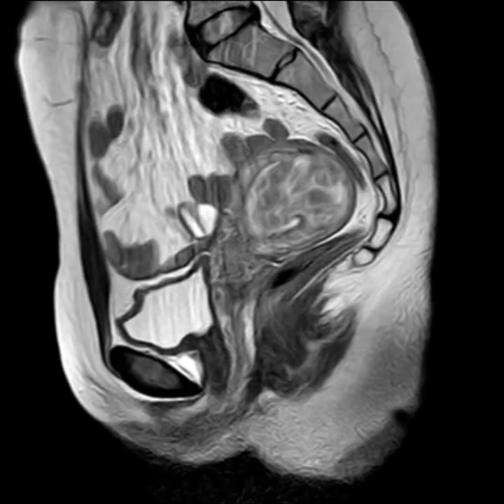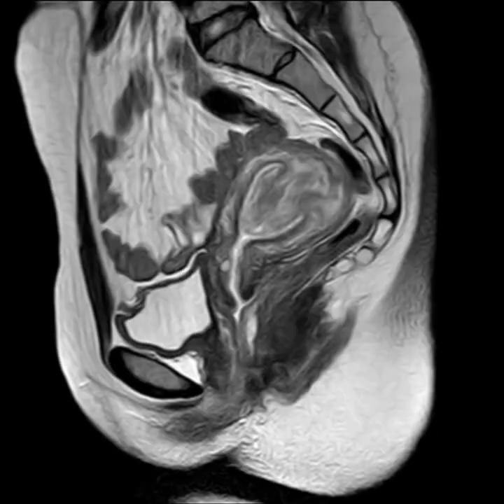The Radiology gym, Exercise 7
For private training sessions email